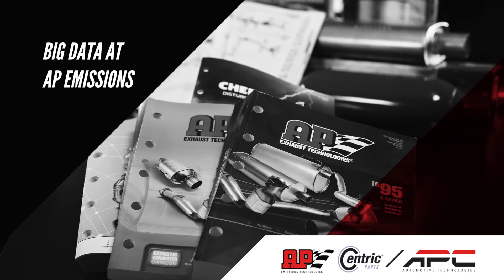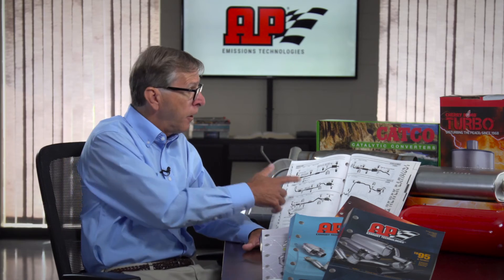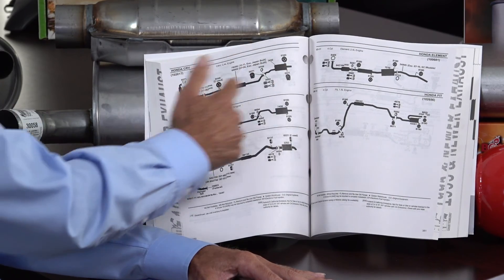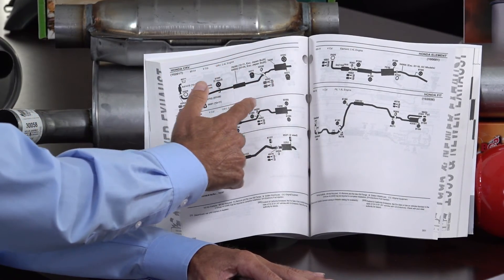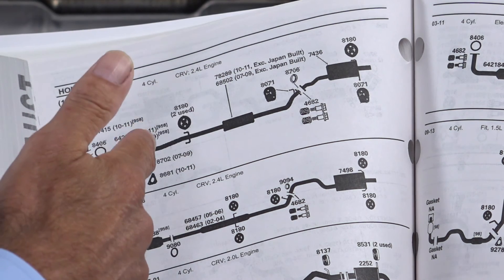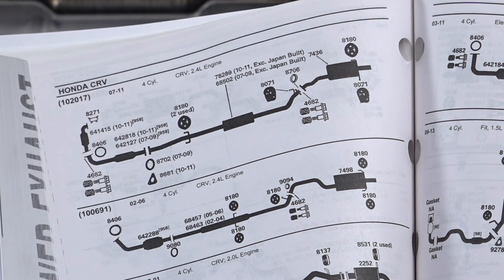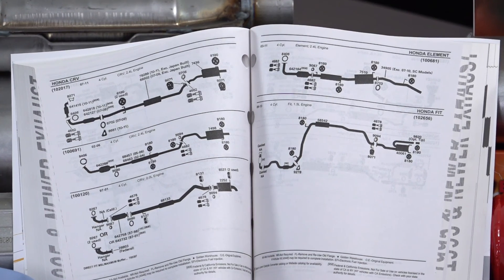Bob Spano - Big Data at AP Emissions